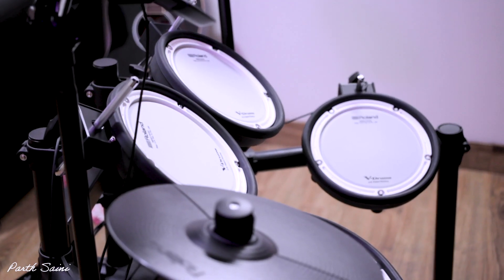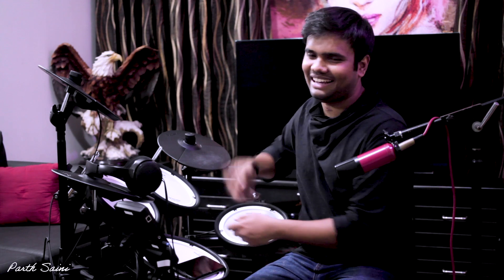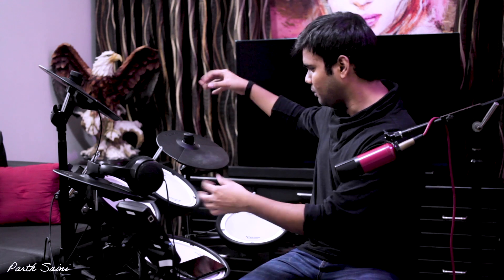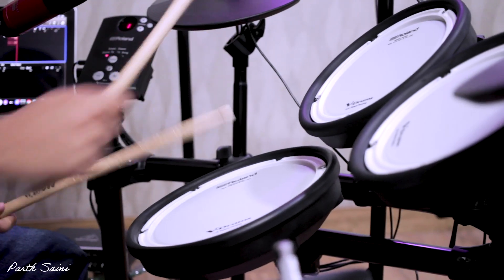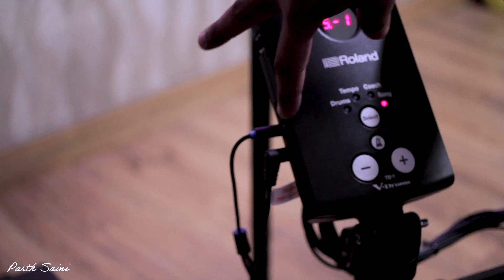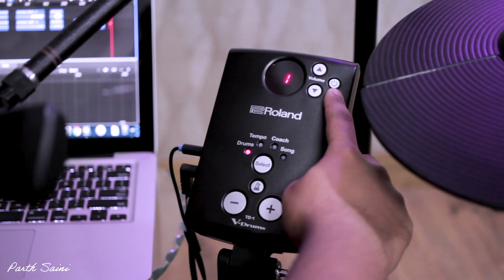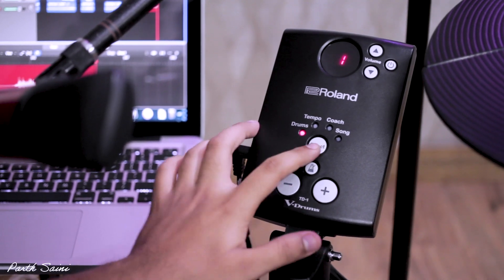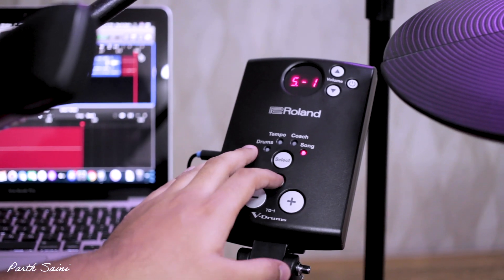Best Drums to make easy and Quick Drum Covers - Roland TD1DMK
Here's my review on the Roland V-Drums TD-1 DMK kit. It is super light, easy to carry and sounds great!
All beginners should definitely check out this kit!

Video Shot By Jubin Mathew
A Drøm Media House Production

Audio Recorded at Keys Music Studios
Video Edit By Jubin Mathew

Software Used For Recording Drums

Software Used For Video Editing

Hardware Used For Recording
Behringer UM1 Sound Interface

Hardware Used For Video
DJI Ronin S
Cannon 60D
Nikon D7200